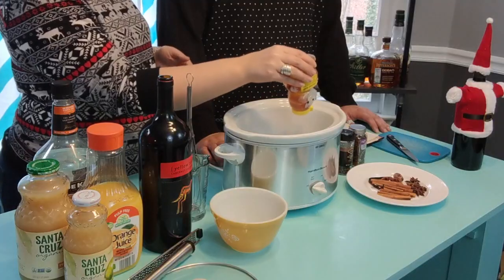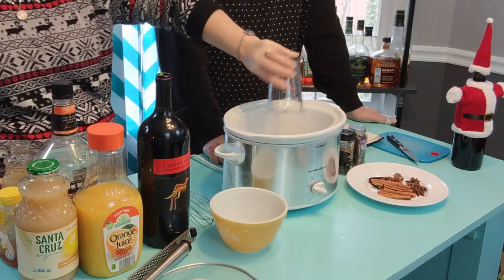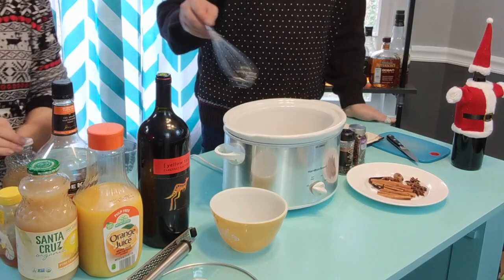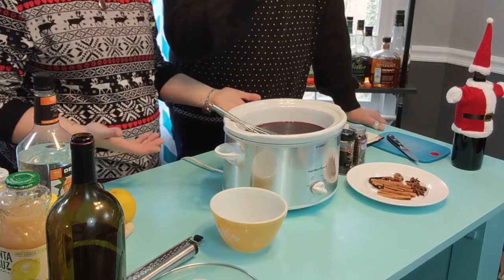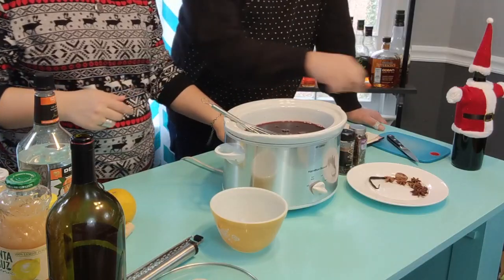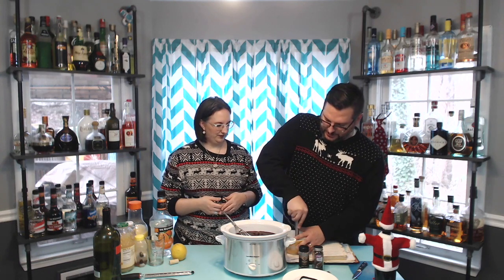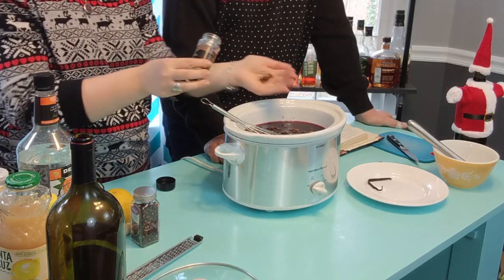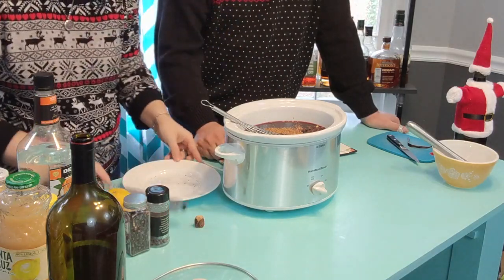24 - Wine Not?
We are absolutely thrilled to finally make our mulled wine and we're thrilled to share this original recipe with you. Pour yourself a mug, get cozy, settle in, and let all the stress of the season melt away. Cheers!

Mulled Wine
1 bottle Red Wine
2-4 Cinnamon Sticks
1/2 tsp Whole Cloves
3 Star Anise Pods
3 Green Cardamom Pods, cracked
1/2 Whole Vanilla Bean, scraped
1/2 tsp Ground Nutmeg
1 tsp Allspice Berries
1/2 cup Orange Juice
1/8 cup Lemon Juice
1/8 cup Lime Juice
1/4 cup Triple Sec
2-4 Tbsp Honey

Combine all ingredients in a slow cooker or a stock pot on low heat. Cook for 4-5 hours. Ladle through a fine mesh strainer.

If you liked this drink, make sure to like the video. If you made changes, tell us about them in the comments. If you have a favorite drink you want us to make, be sure to let us know!